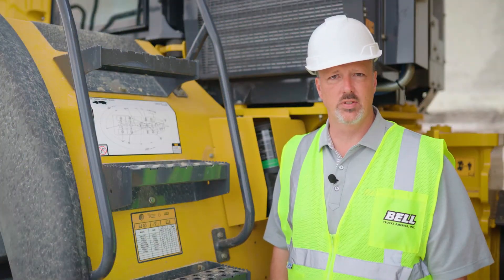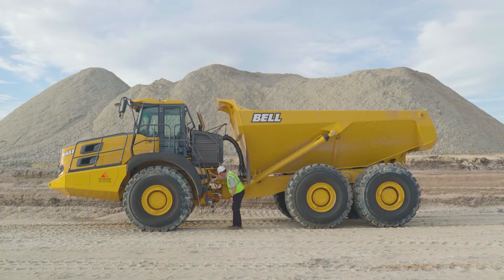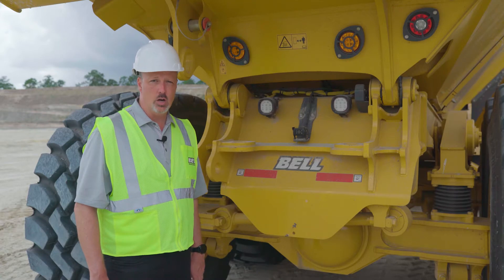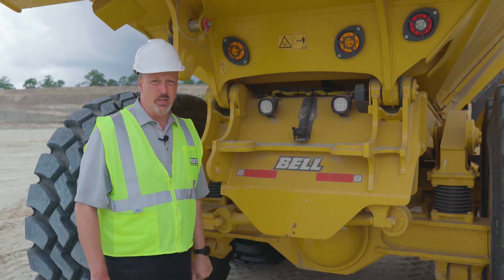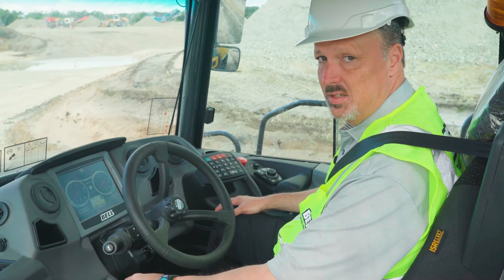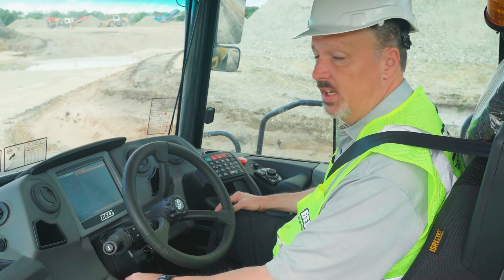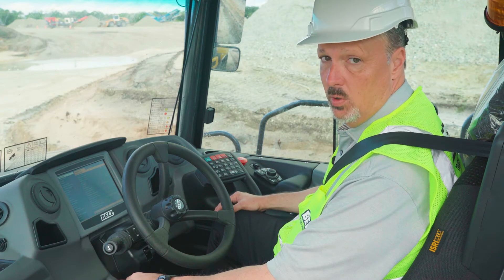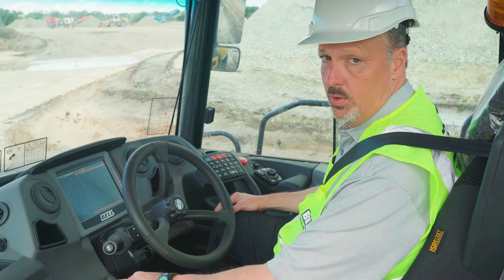Recommended Pre-Check Inspection For Large Bell Large Articulated Dump Trucks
In this video, Corey Rogers, VP of Marketing for NED, LLC, provides operator pre-check inspection recommendations for Bell's three large 6x6 articulated dump truck models - B40E, B45E, and B50E.